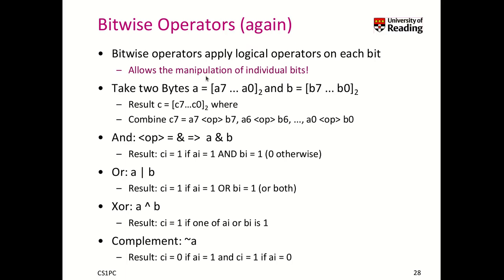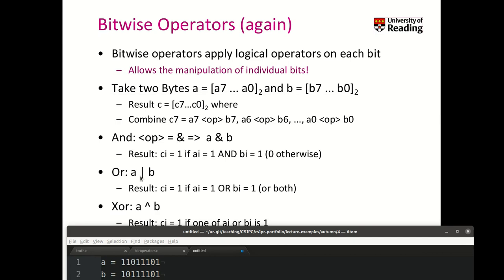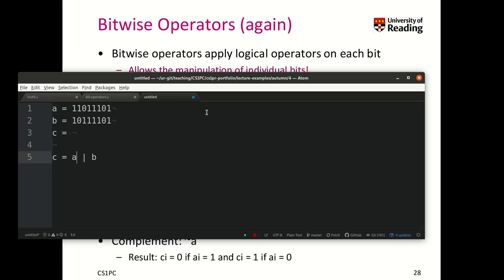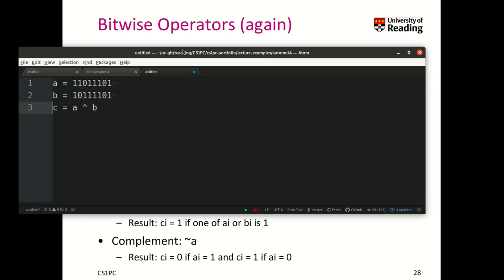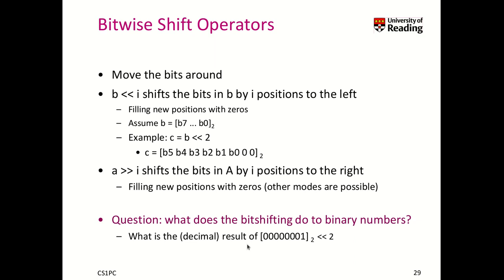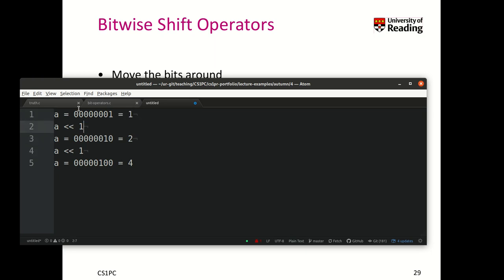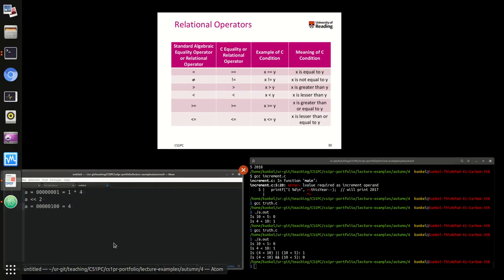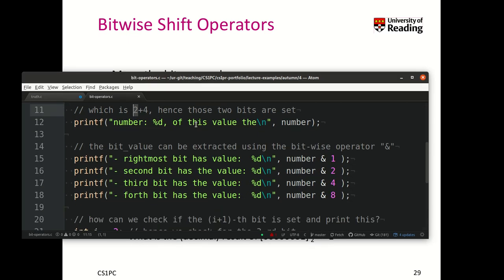Week 3-1-2 Bitwise Operators: Basics of the C programming language